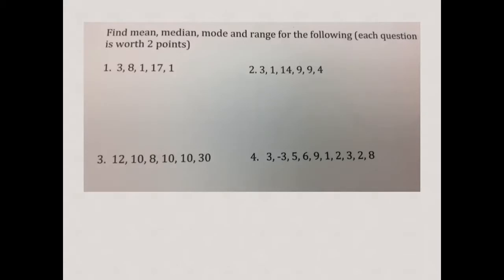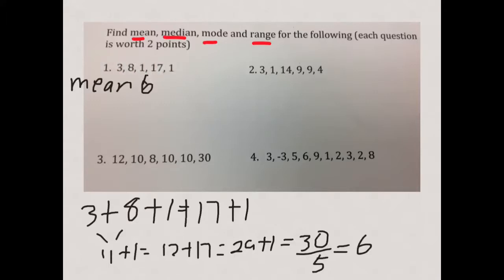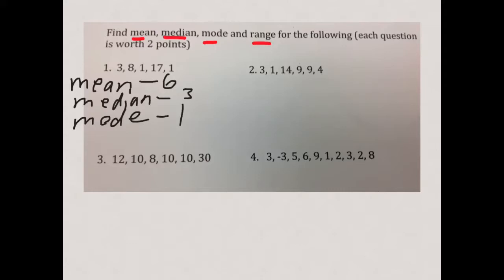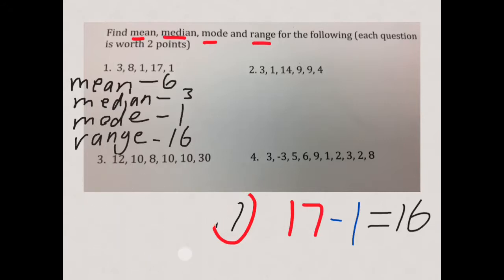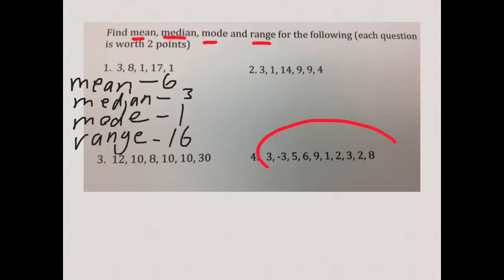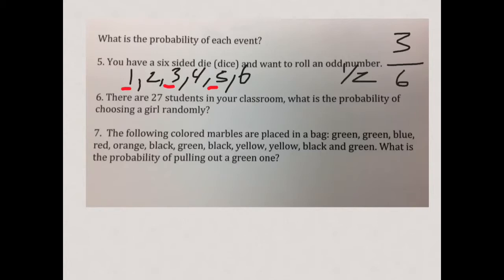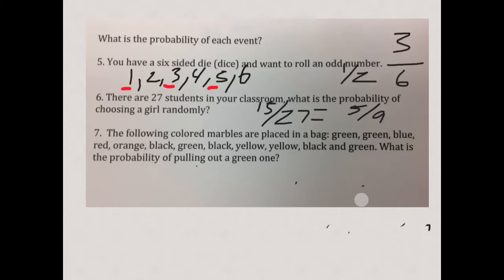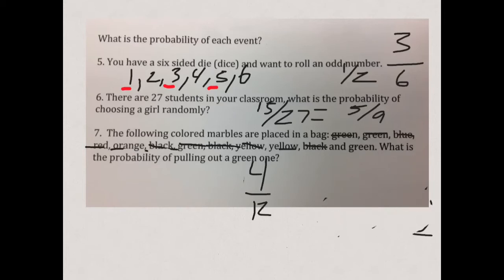7th grade quiz review mean, median, mode and range